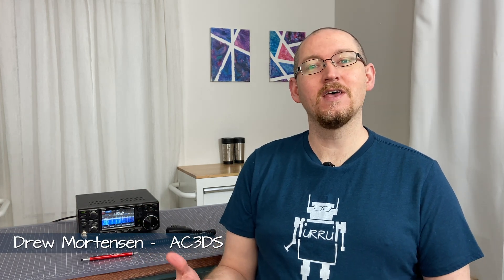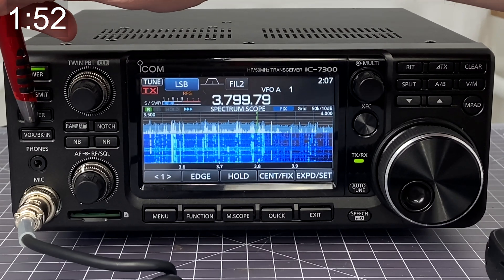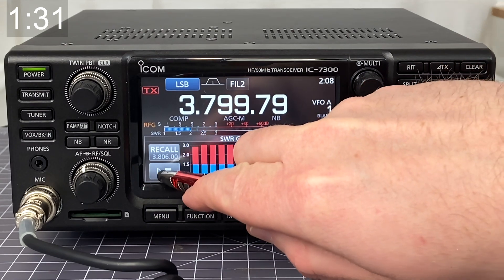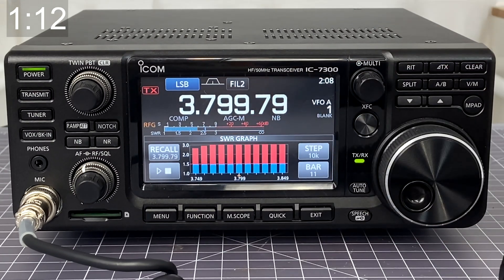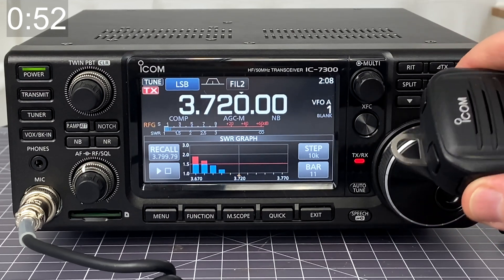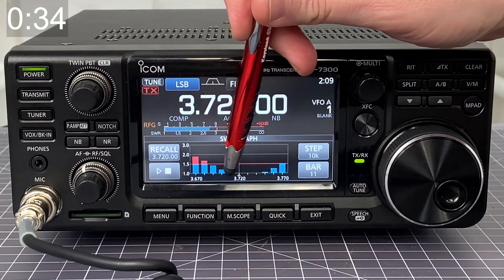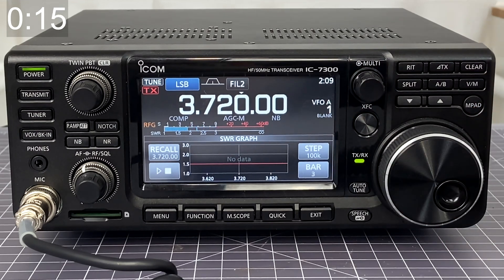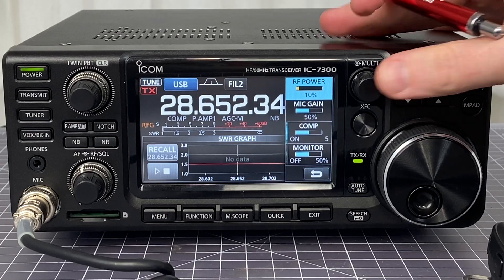2 Minute Tutorial: Icom 7300 SWR Testing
SWR graphs help to visualize where your radio is able to tune and allows the end user to make informed decisions.  I recommend that you get to know both the tuner and SWR graph functionality of the 7300 as these are often used at the same time.

This video is a part of my Ham Radio 2 minute tutorial series on how to use the Icom 7300. The goal of this video isn't to cover every single aspect of the radio, nor to do it in-depth. Rather, the purpose is to help new operators see the potential functions and get a basic lay of the land. There are many excellent videos on Youtube that cover these topics in greater detail and you should certainly check them out too.